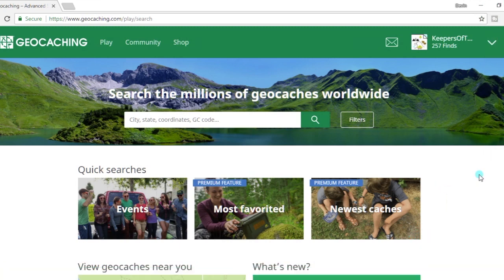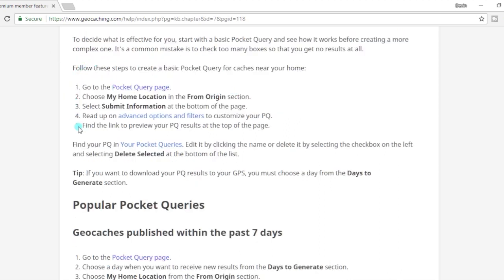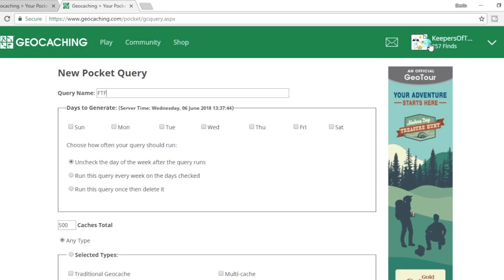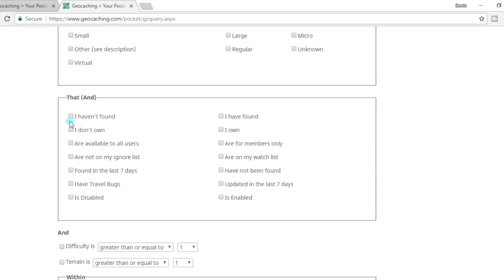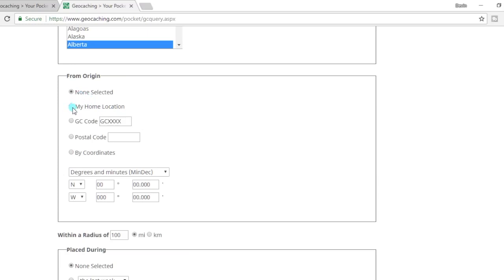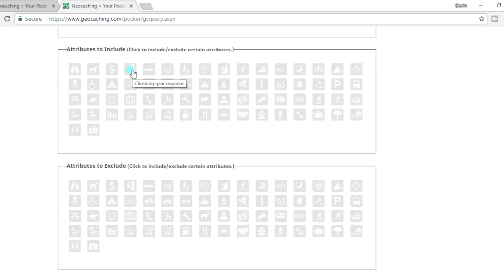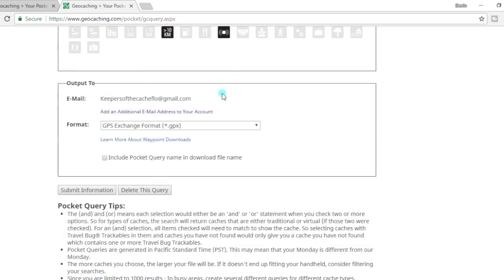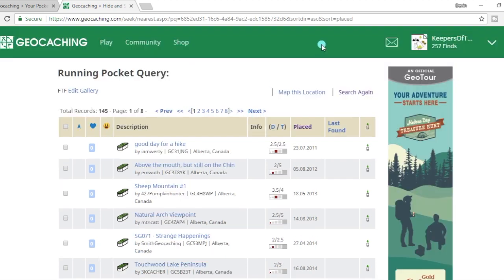Tutorial for Building Pocket Queries with KeepersOfTheCacheFlo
Make your Alberta Geocaching ABCache (or any caching really) easier with the KeepersOFTheCacheFlo's tutorials!

===This Episode===
I build a Basic pocket query for unfound caches and walk through the online builder of Geocaching.com
and follow our geocaching vlogs as well!

Did you know we have our own website?

Got a Channel and want to make the most of it?
then you need these guys! use our referral-link to add great music and manage your channel like a pro!

===Find us on your favourite Social media===

===Schedule===

New Vlogs at least every two weeks on Wednesday at 7:30 am (MST/MDT) starting January 9, 2019
New Tutorials on Tuesdays at 10:15 am (MST/MDT) Starting January 15, 2019
New Hide Vlogs pop up about a year after the Cache is placed so be sure your notifications are on so you don't miss out!